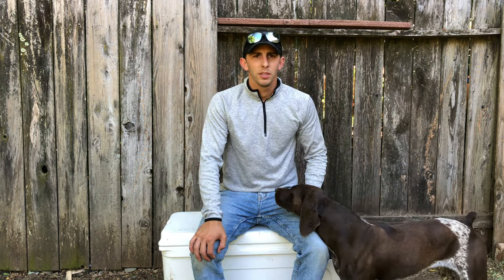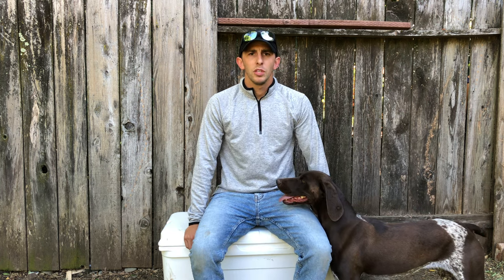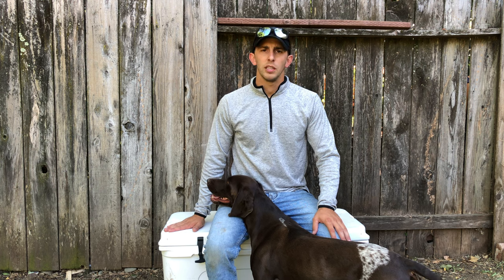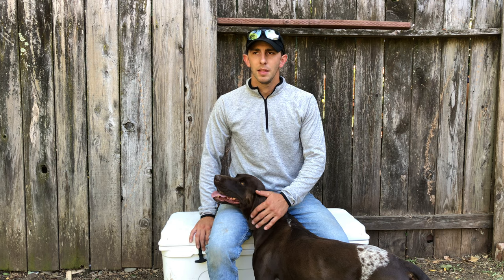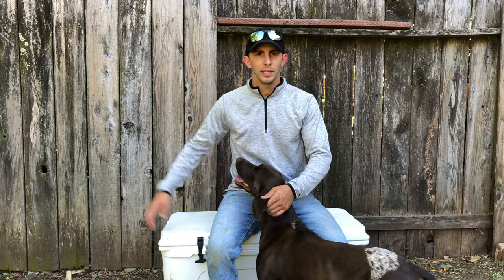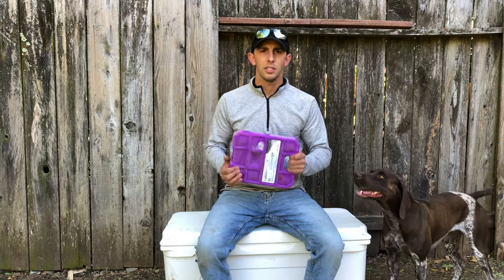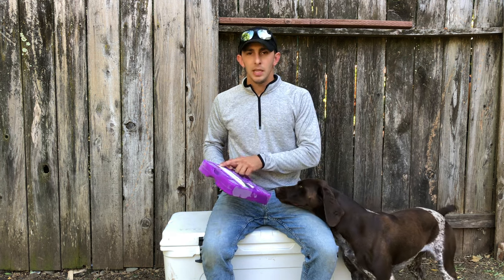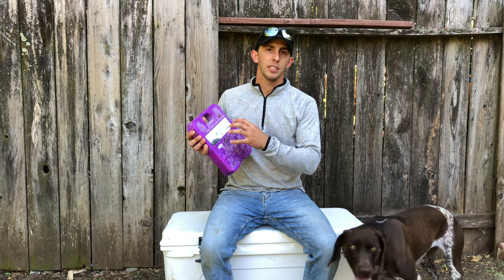Don't Let Your Wild Game Meat SPOIL!! How to Prep Your COOLER || CACCIA OUTDOORS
Don't let your hard-earned game meat go to waste in your un-prepped cooler!